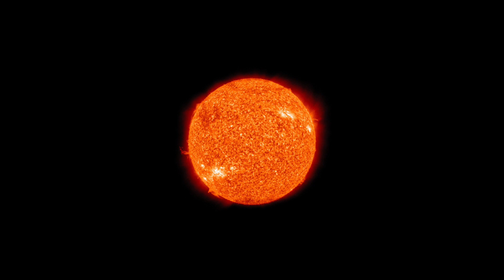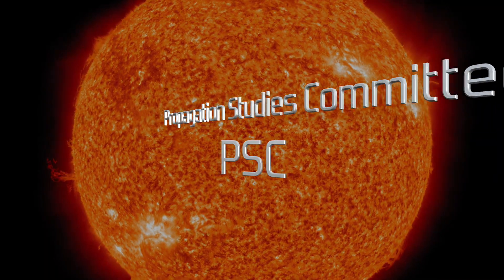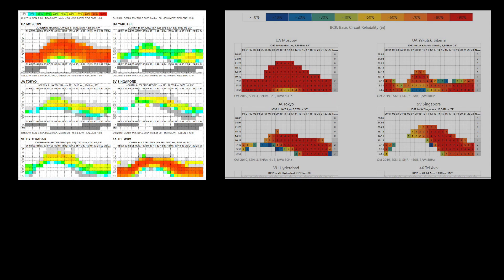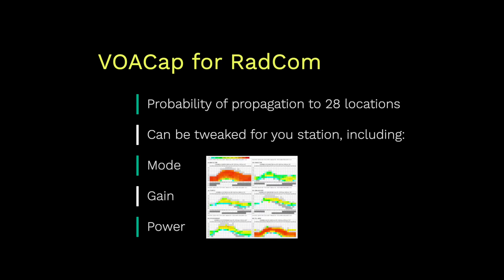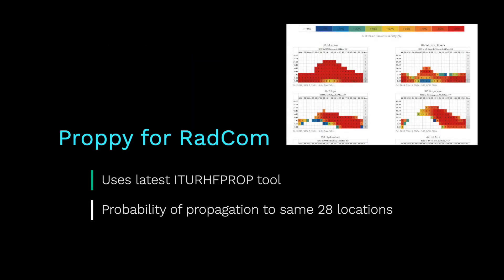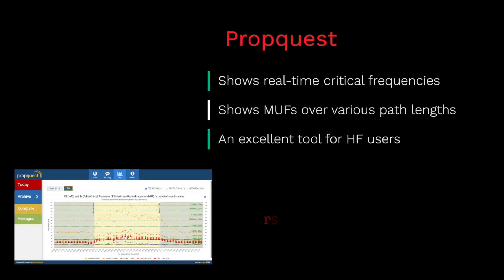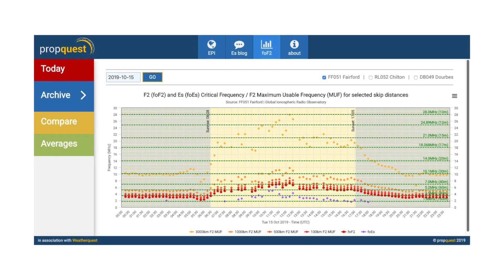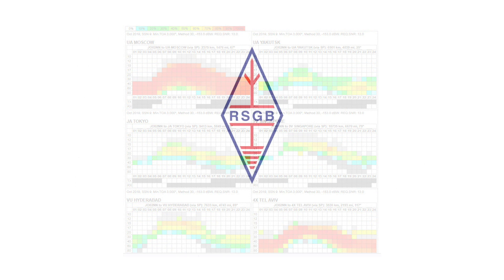About the RSGB - Propagation Tools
The RSGB’s Propagation Studies Committee (PSC) has a number of online tools to help you work out the best band and time to make a contact. This video explains more about these tools and how to use them.